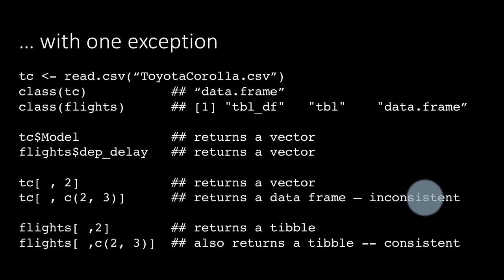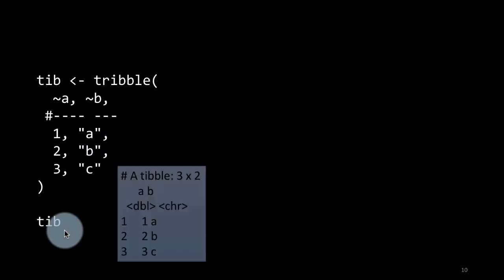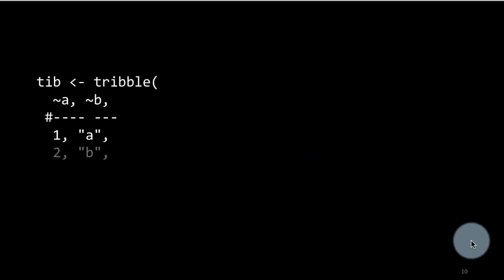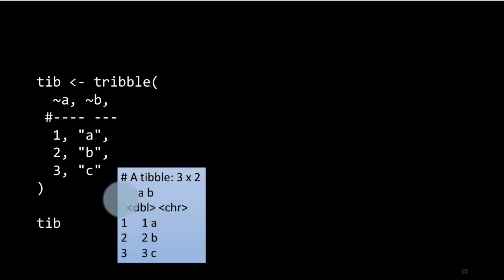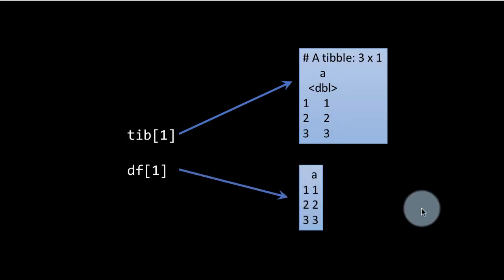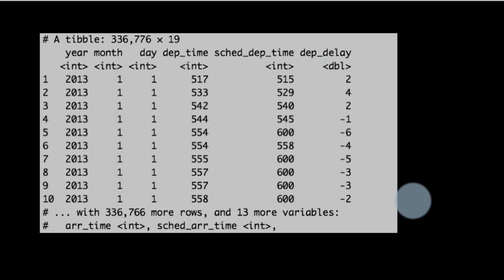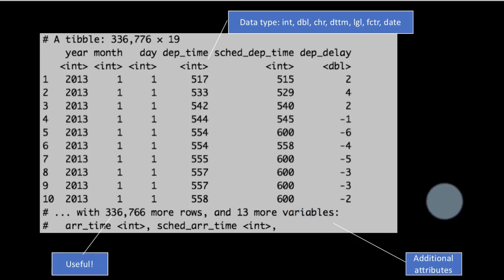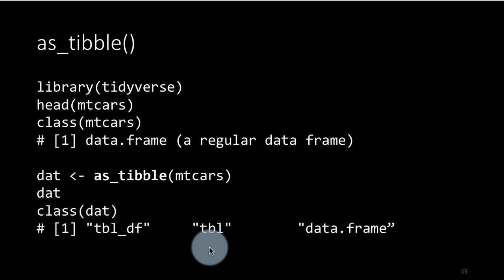eda dv 4-1b Tibbles intro b